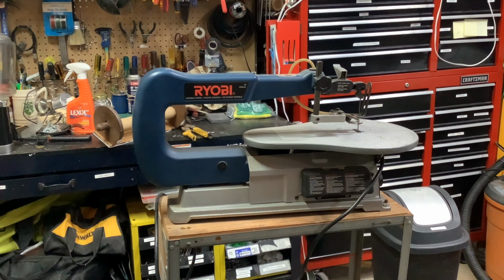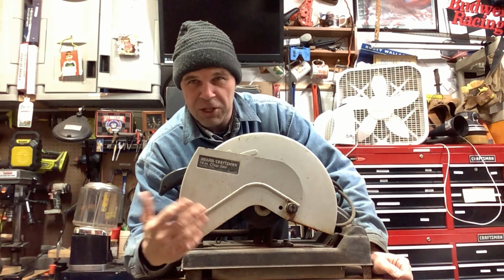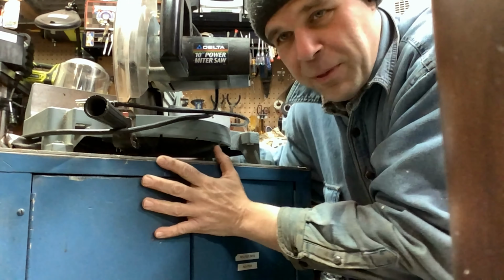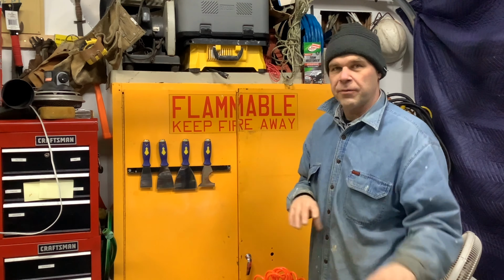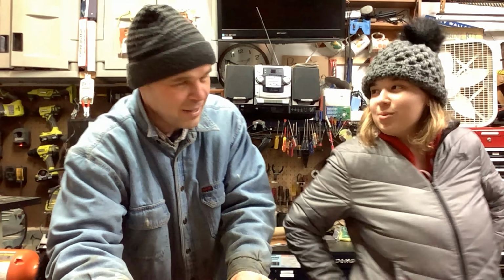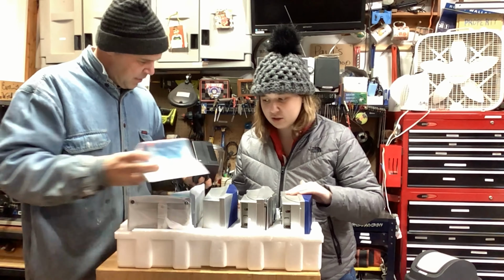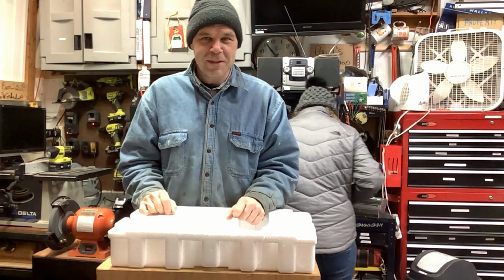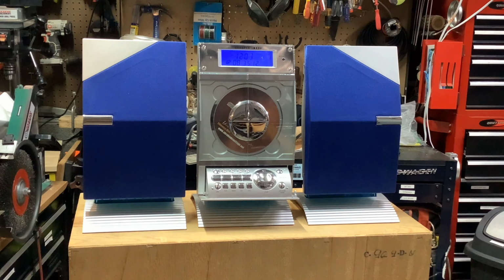Great Deals from Facebook Marketplace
Here we show some of the great deals we have found using Facebook Marketplace. We Also unbox our FREE item we picked up!